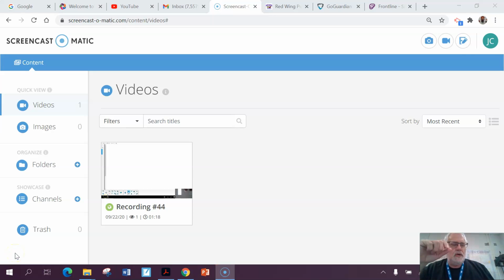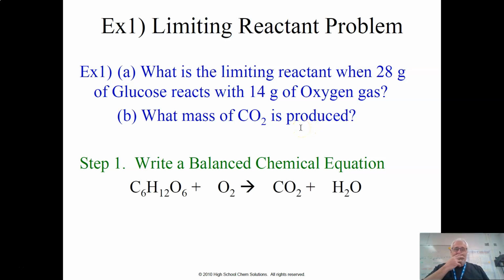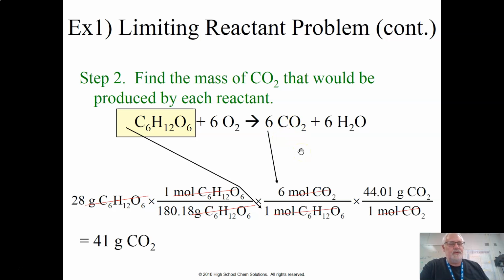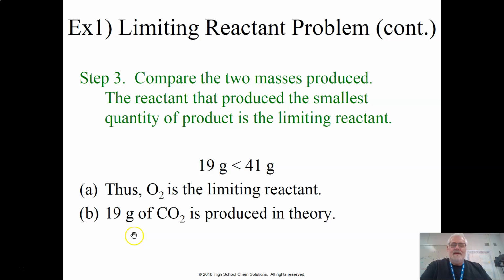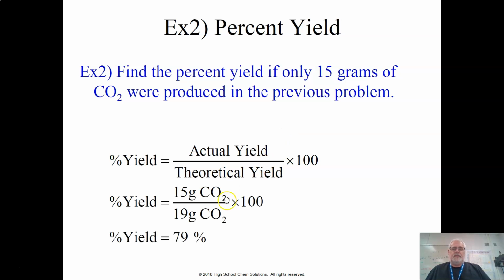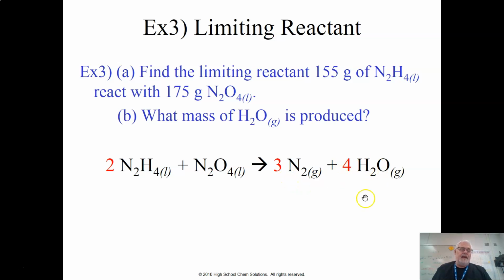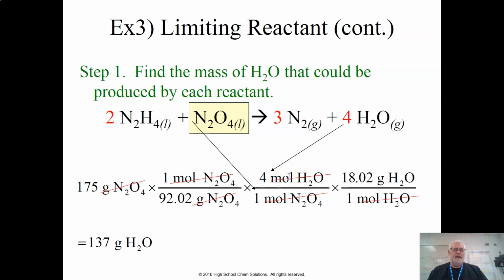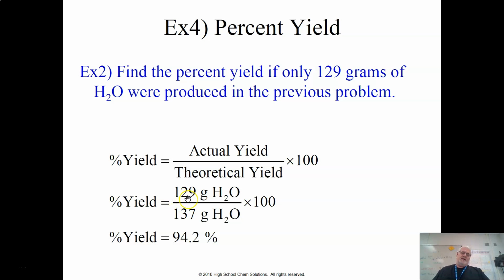Limiting Reactant Video Two